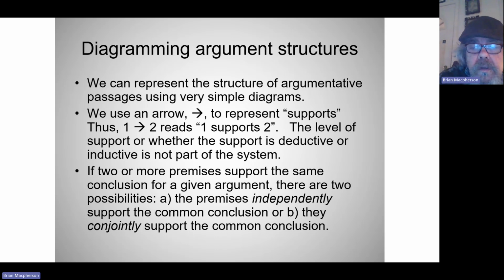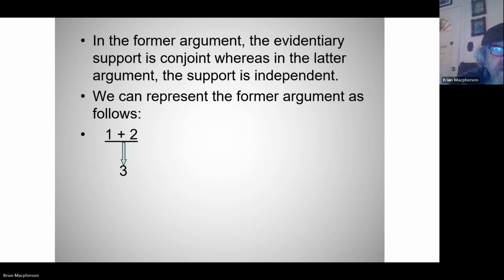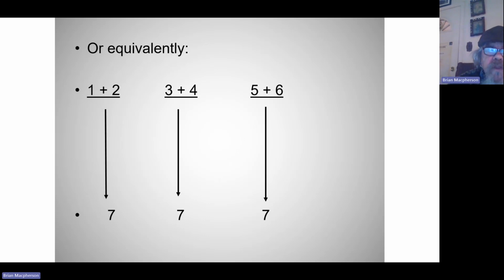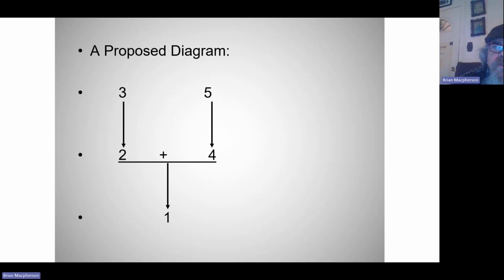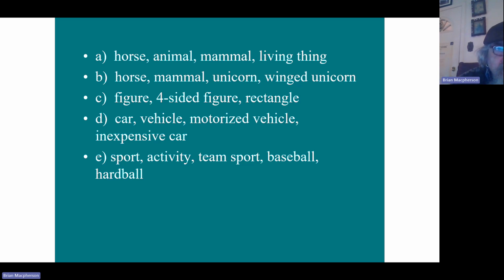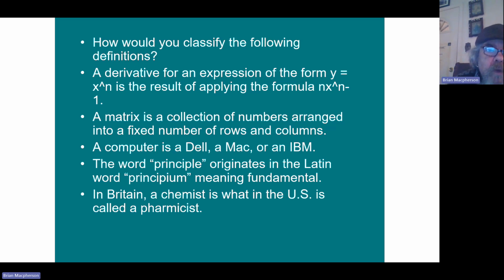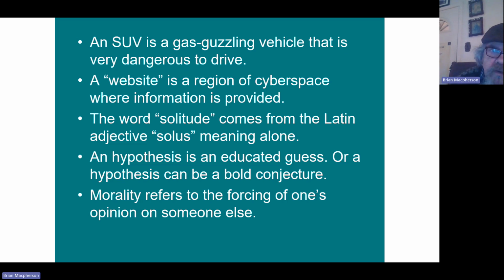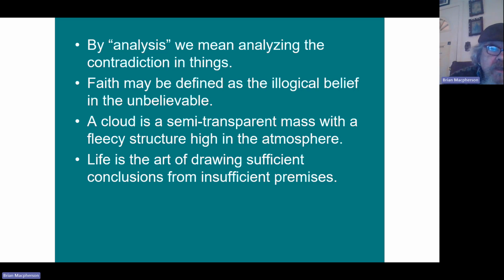Lecture 2, PHIL 1600 20250111 183042 Meeting Recording